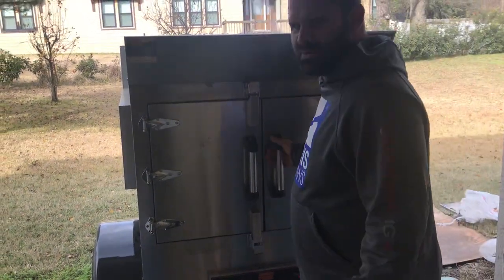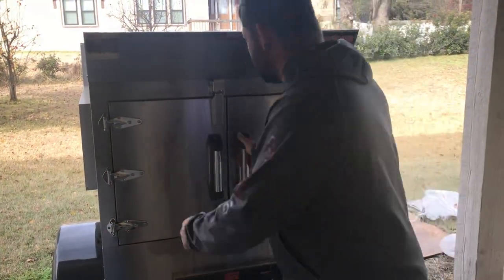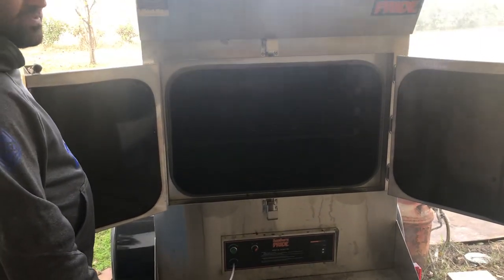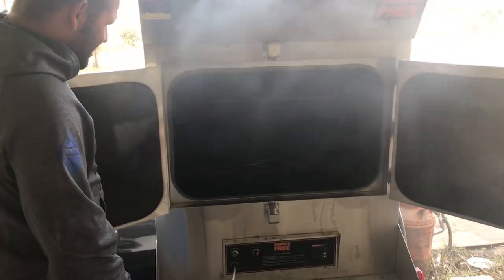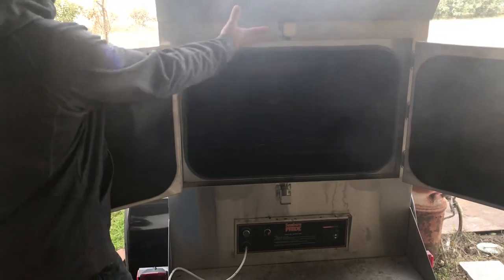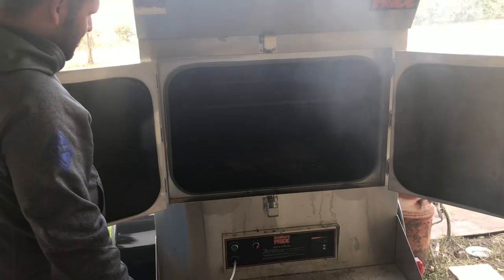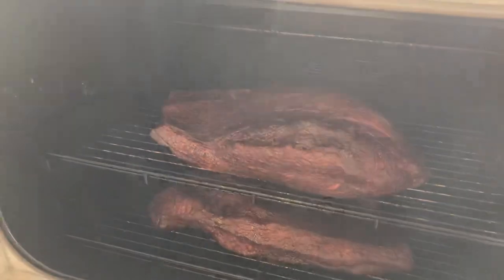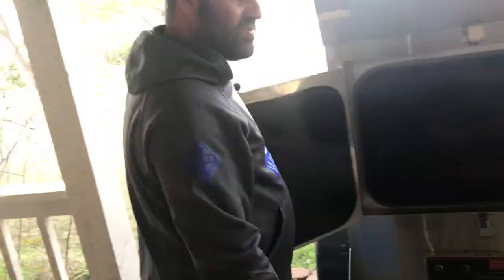Spx 300 Southern Pride Smoker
Cooking a couple prime Briskets on the SPX 300 mobile unit.